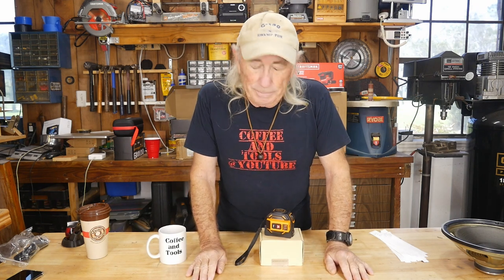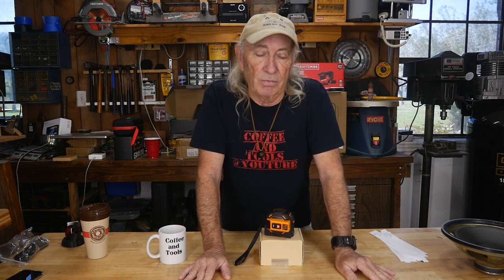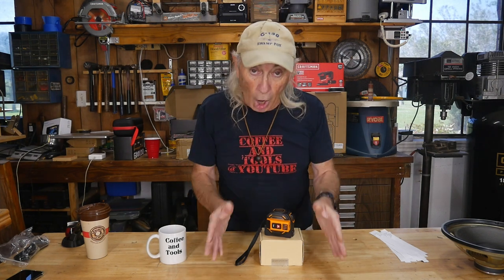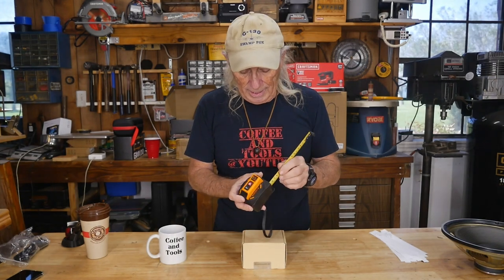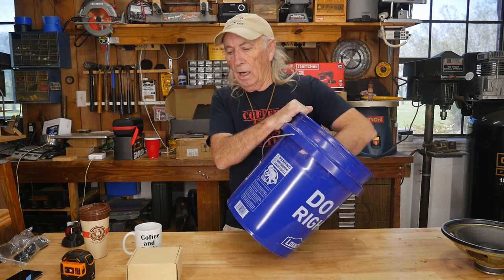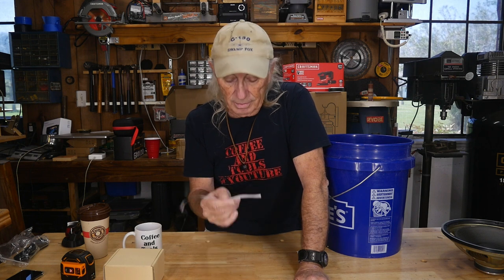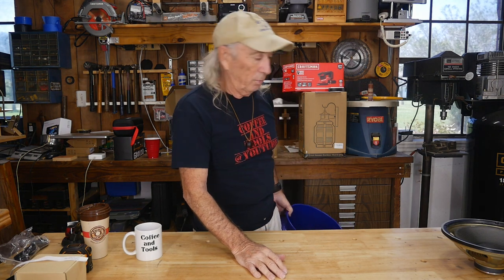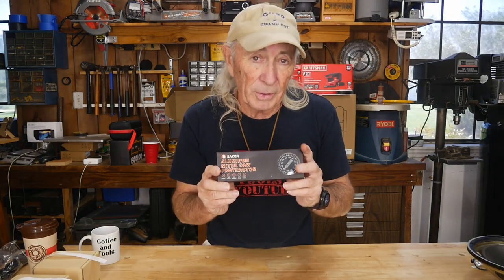Bad tools not to buy, Free tool give away this week and new contest, C&T episode 225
Had to share some of the odd tools found at junks stores in Texas. Also we gave away 2 tape measures for the show and started another draw.

In the subject line: SAKER
Body of email, just a name and address for your entry.

Open to all lower 48 and Canada !  One per household !

Thanks to everyone again this week for entries

Big thanks to UpTech for supplying these amazing tape measures.